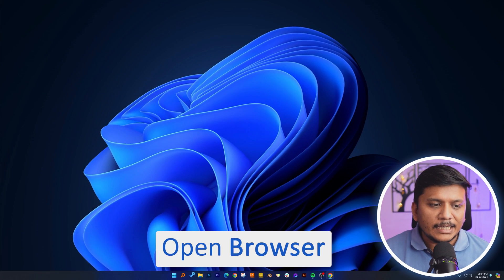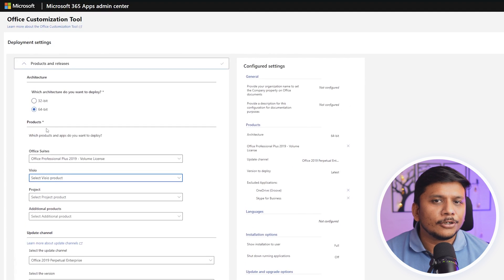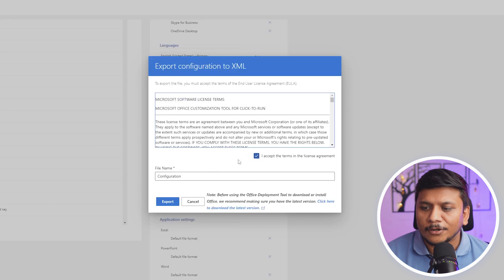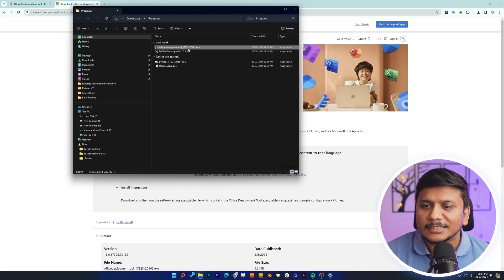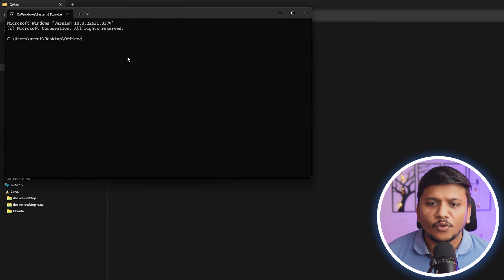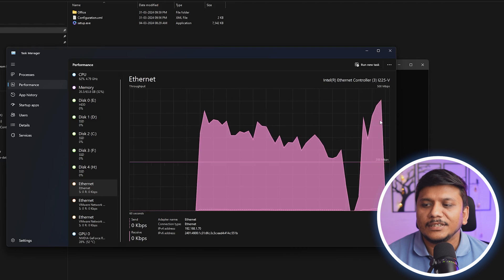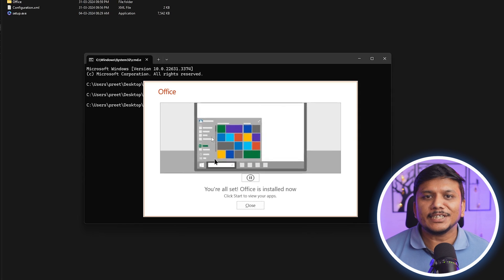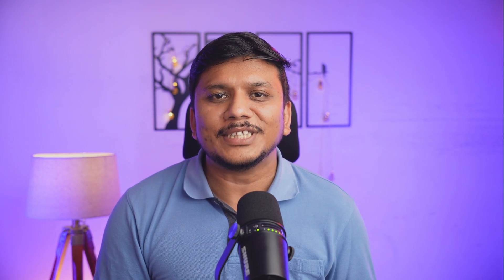Download and Install Office 2019 from Microsoft | Genuine Version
Learn how to download and install Microsoft Office 2019 for free on your Windows 11 computer. This video will guide you through the process step by step, ensuring that you have access to the latest version of MS Office without any cost. Don't miss out on this opportunity to enhance your productivity!

🔗All Commands you need:-
✅  setup /download configuration.xml

📌Timestamps📌
00:00 - Introduction to Office 2019
00:11 - Custom Office Package Creation
01:23 - Downloading the Office Deployment Tool
01:36 - Office Deployment and Installation
03:05 - Activating MS Office 2019
03:13 - Setup License
03:22 - Final Thoughts and Conclusion